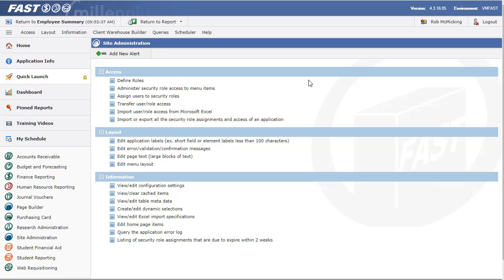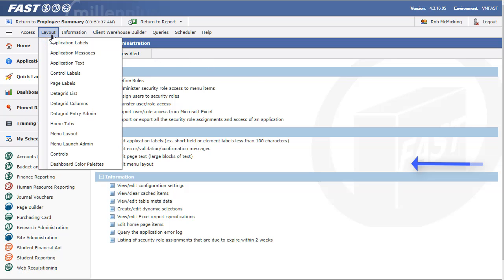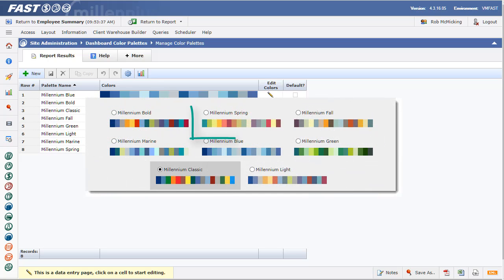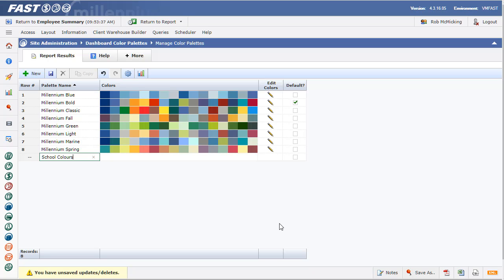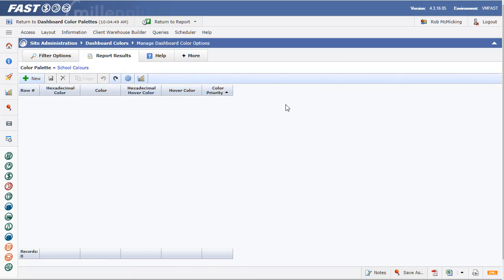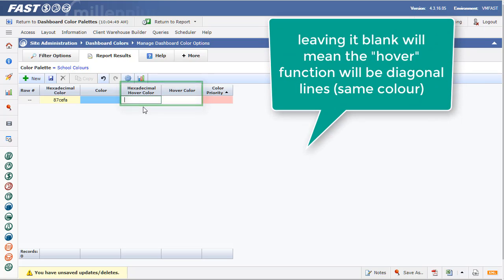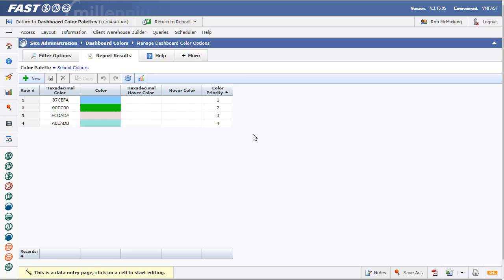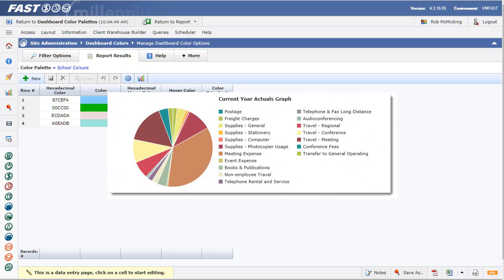How Do I? Manage Dashboard Themes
Take a look at a quick new Admin tutorial and check out the brand new option of managing your Dashboard Color Palettes and Themes! It's going to make your Charts and Graphs much more exciting!